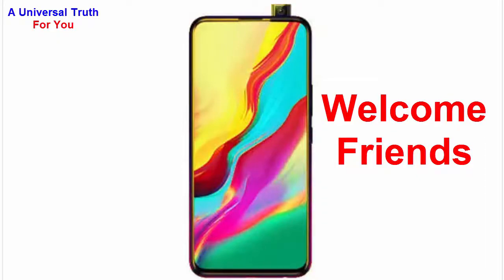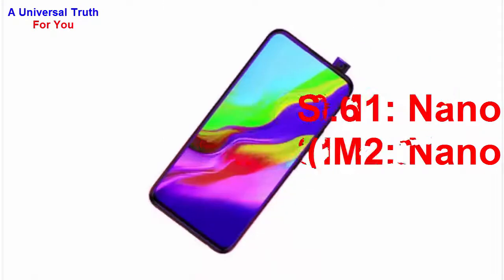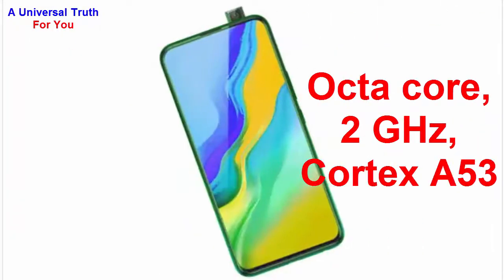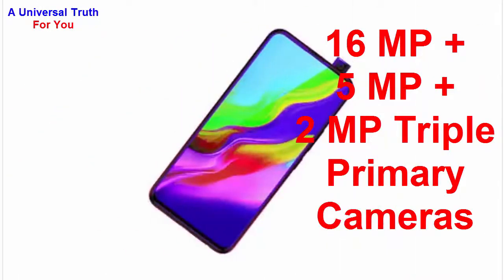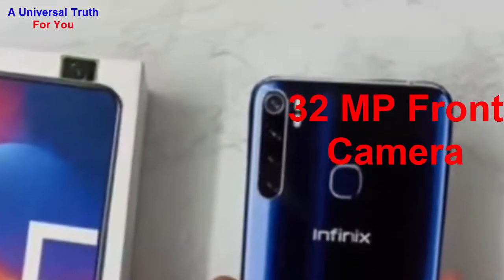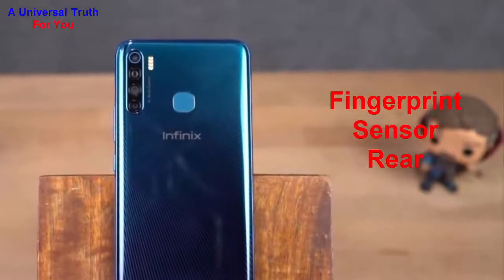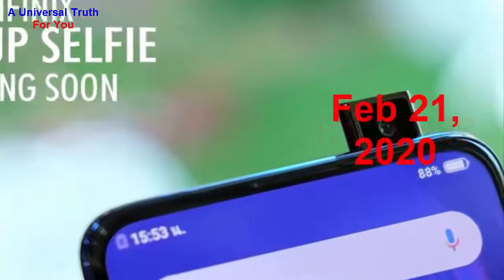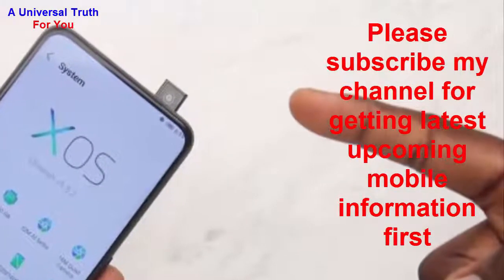INFINIX S5 PRO, new 5G mobiles series, tech news update, today phone, Top 10 Smartphone, gadget, Tab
Infinix S5 Pro price in India is expected to be Rs. 9,999. Infinix S5 Pro Expected to be launched on Feb 21, 2020. This is 4 GB RAM / 64 GB internal storage base variant of Infinix S5 Pro which is expected to available in Black, Gold colour.

Rules:
1. You should like my video
4. Write comment in the comments section as “All done”
5. You should watch my full video